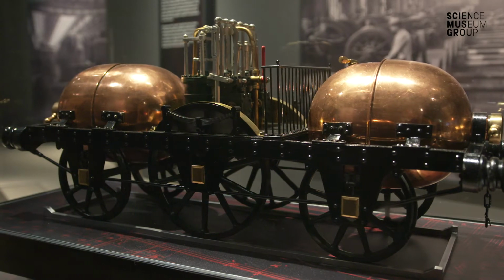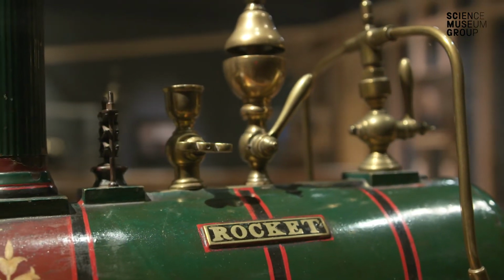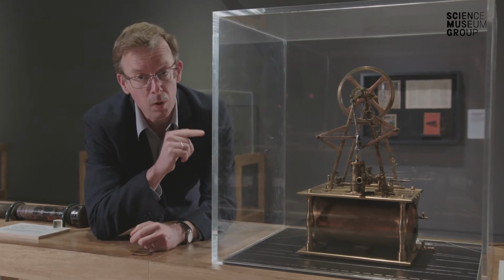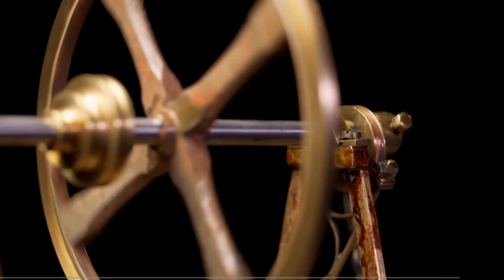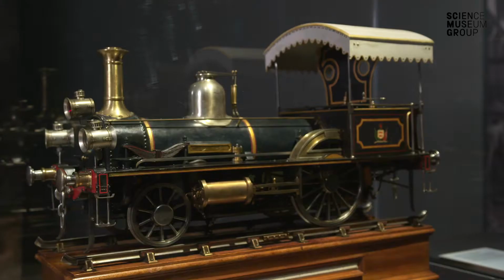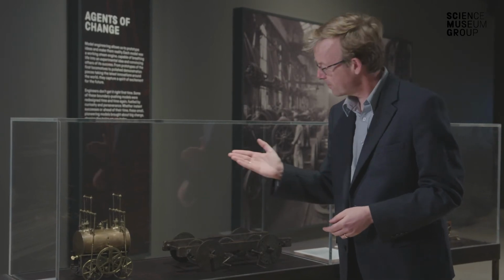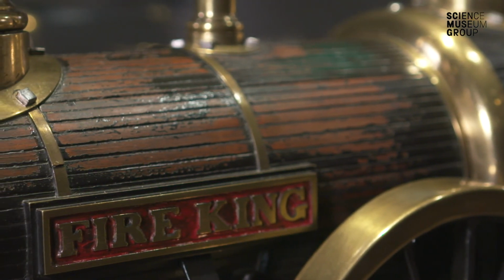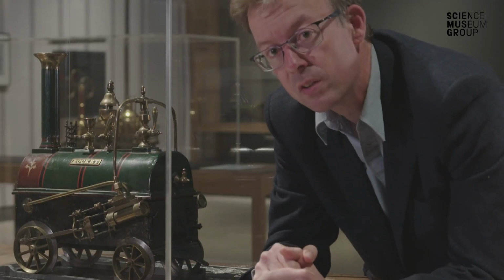100 years of Model Making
Join Curator, Anthony Coulls, and discover the beauty of locomotive engineering and journey through 100 years of model-making.

Brass, Steel and Fire highlights the great age of experimentation when vicars, lace makers and engineers breathed life into hissing, steaming miniature locomotives.

Explore a selection of beautifully intricate homemade creations, including some of the oldest of their kind, and delve into the stories of these humble makers who produced extraordinary machines entirely from scratch.

00:00 Introduction
00:45 What is a 'Dribbler'?
01:37 The World's Oldest working model steam engine
02:16 Cosmo Bonsar
02:40 Topsy
02:50 Salamanca: The world's oldest model train
03:17 Twin cylinder locomotive
03:46 Fire King
04:15 100 years of model making